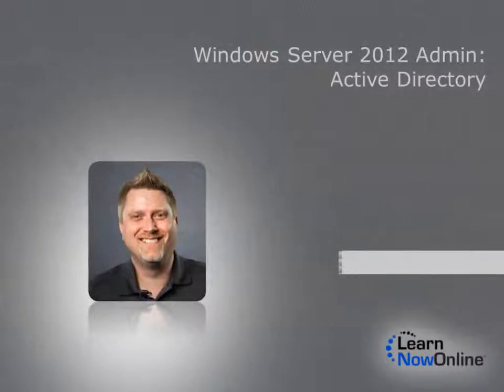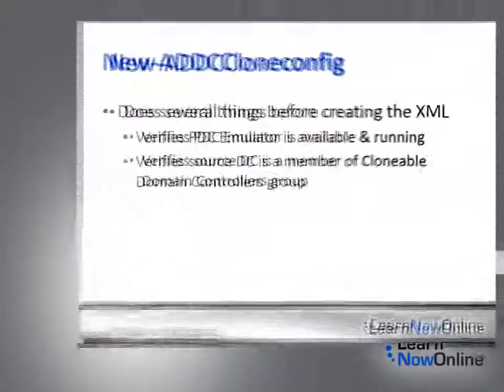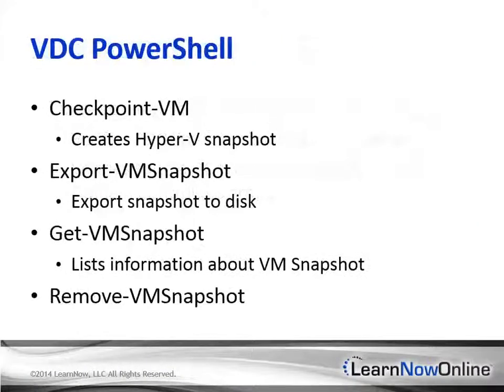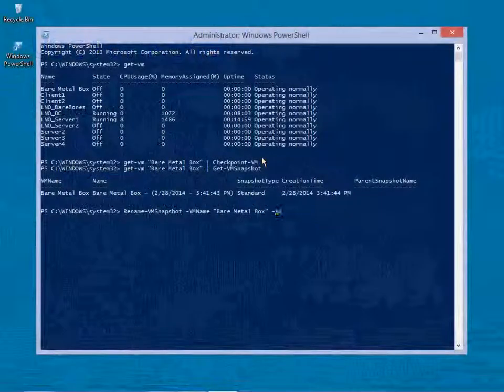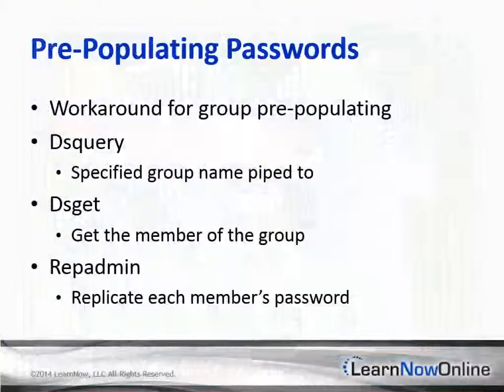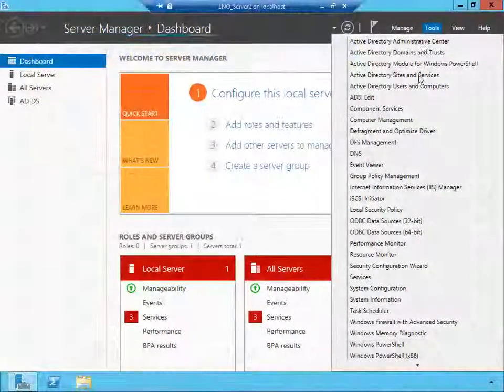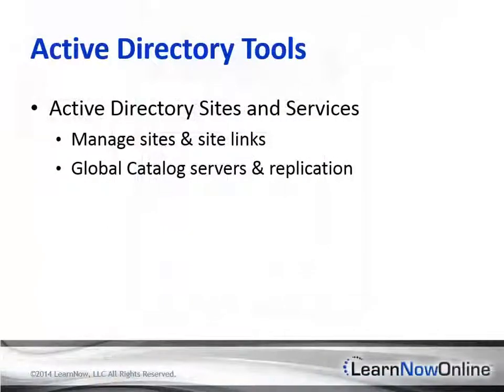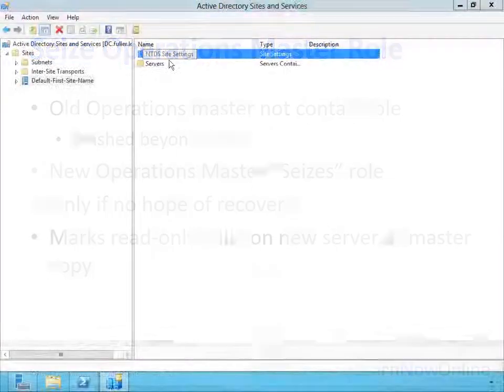Trailer for Windows Server 2012 Admin: Active Directory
Trailer for Windows Server 2012 Admin: Active Directory with expert Chris Bell

The backbone of any Microsoft network is active directory domain services. All servers, clients, and most services depend heavily on to function properly. As system administrators, we need to be able to monitor and manage the active directory service and its database. Through this session we will learn how to implement virtual domain controllers, along with read only domain controllers. We will also go over how to manage domain controllers and perform maintenance on our active directory installation.